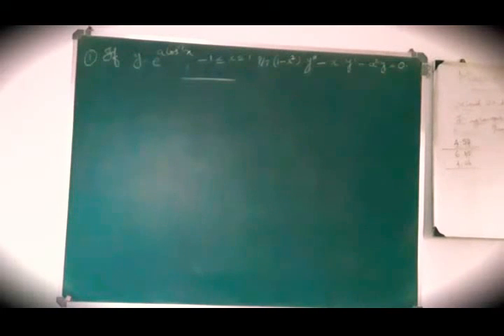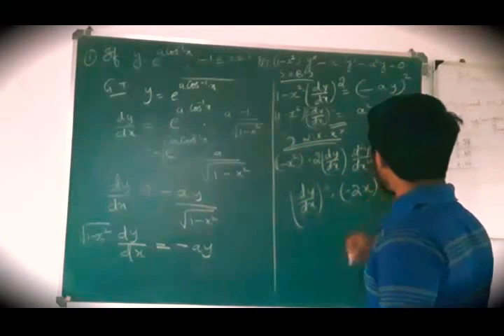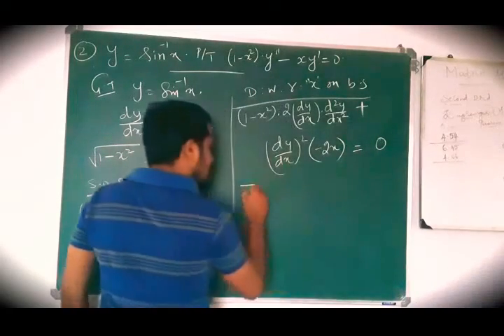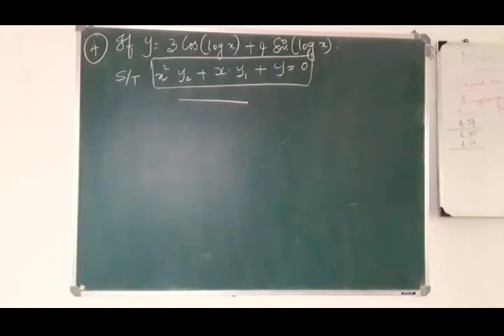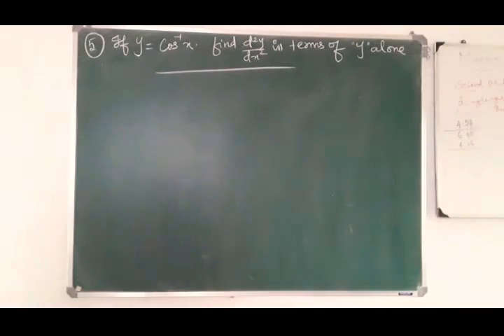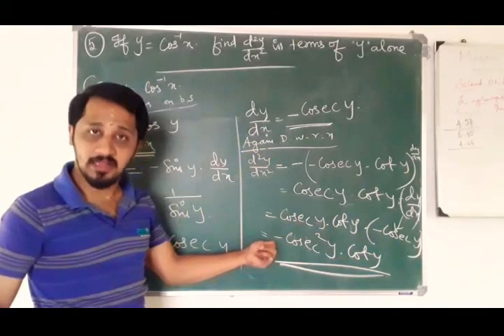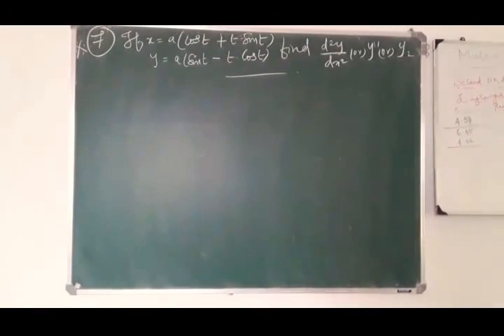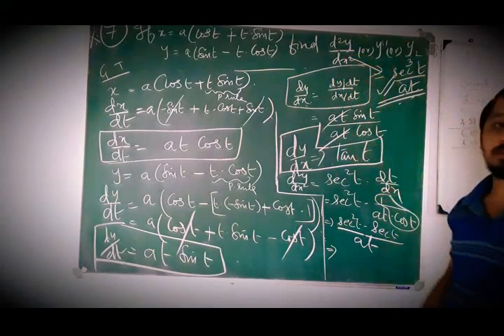DIFFERENTIABILITY (episode 9)